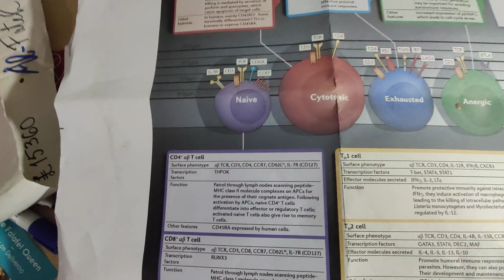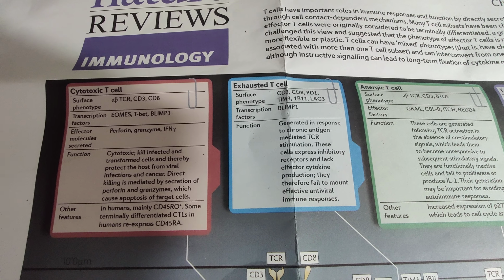Immunochemistry - T Cell Types 1/2